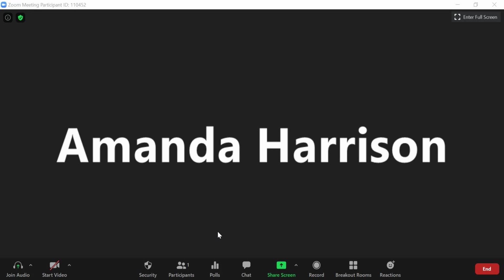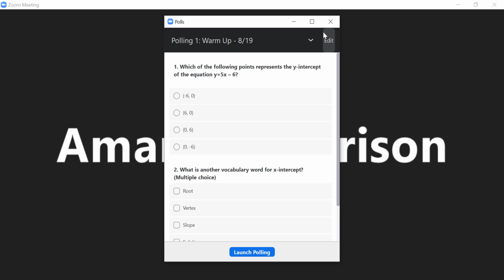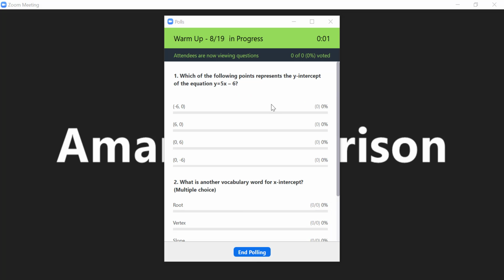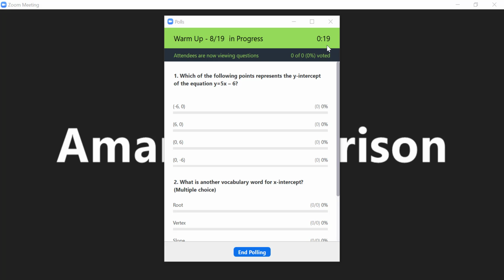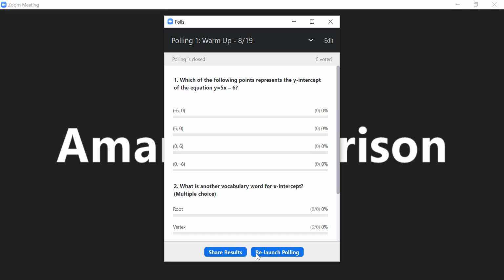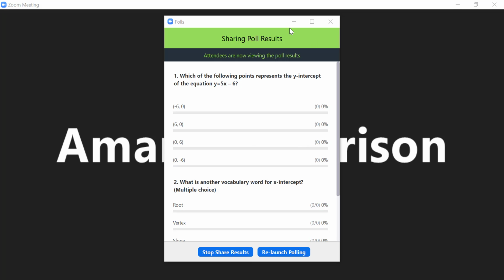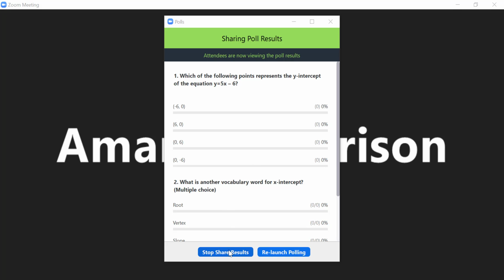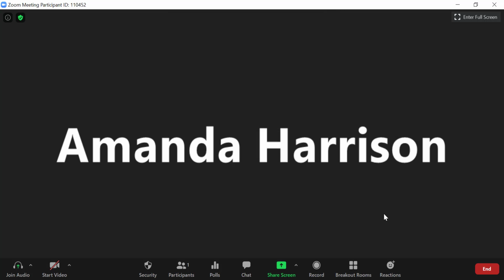Zoom: Launching and Sharing Polls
The Poll feature in Zoom is a quick and effective way to check in with your participants.  In this video, viewers will be learn how to launch polls during a meeting, share results with participants, and end polling.